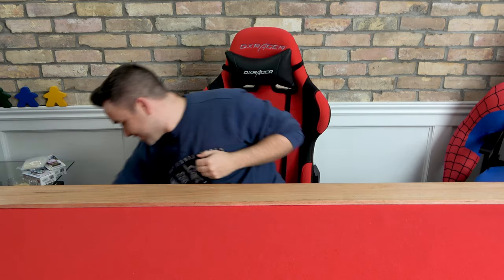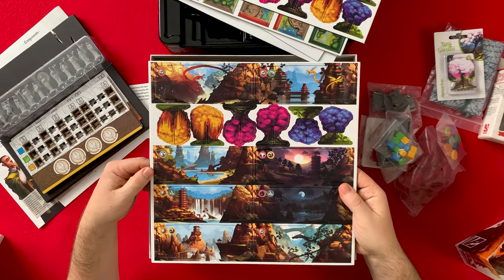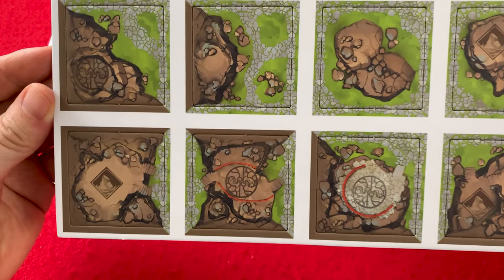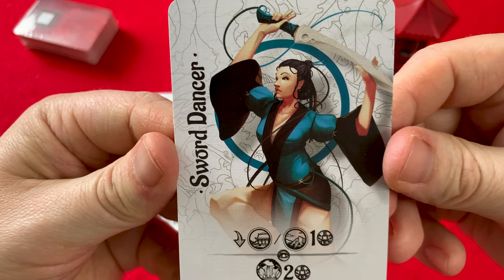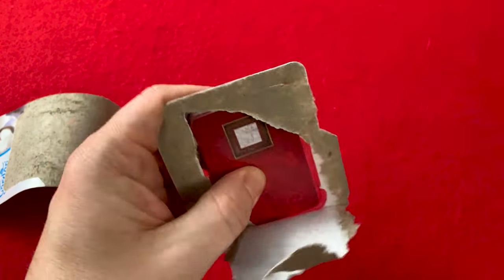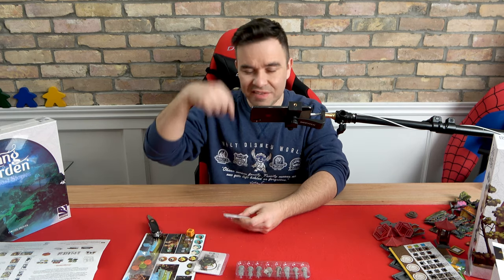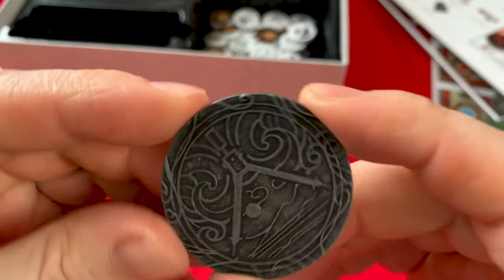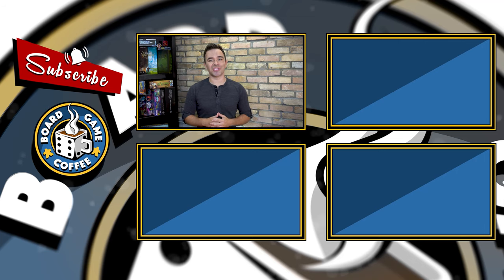Tang Garden 4K Unboxing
Join us for a 4K unboxing of Tang Garden published by ThunderGryph Games.

Follow us behind the scenes and see what else we got going on:

Tang Garden is a Zen-like game that will take you to the first golden age of China, where players will progressively build a garden by creating the landscape, placing the scenery and projecting their vision through vertical panoramas. During the construction, noblemen will visit the garden to admire the surroundings and the way the natural elements coexist in the most breathtaking scenery humankind has ever laid their eyes upon.

Man, this board game is violent!